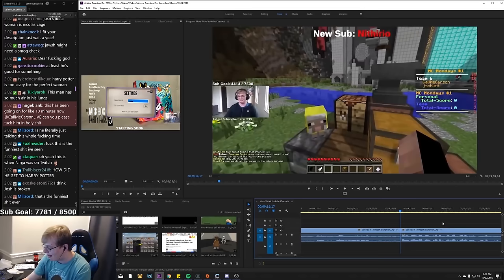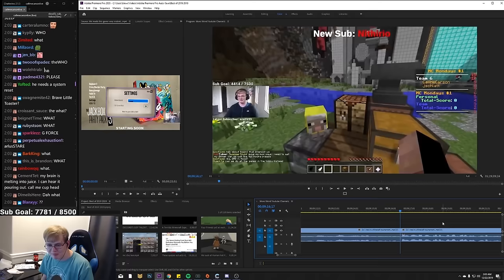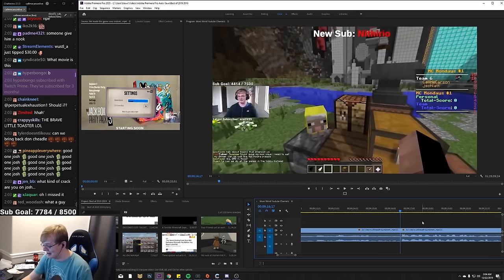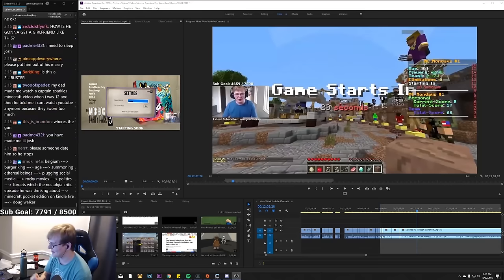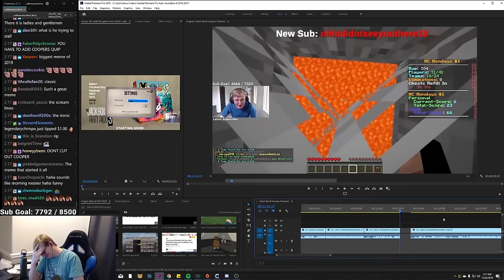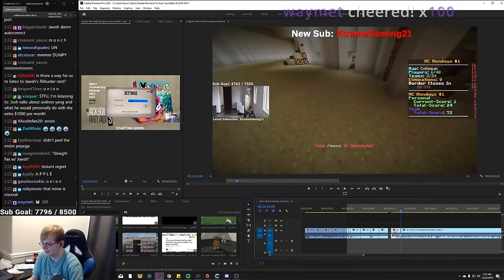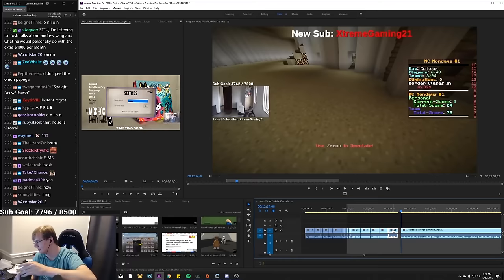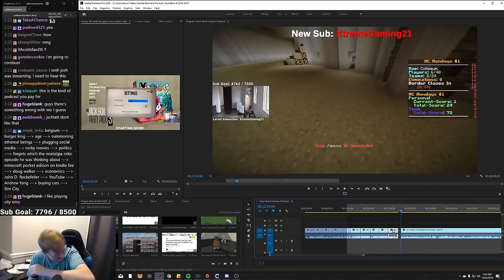Jawsh Rambling On For Half An Hour While Carson's Editing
CallMeCarson VODS: Editing Best Of CallMeCarson 2019 (Part Two)